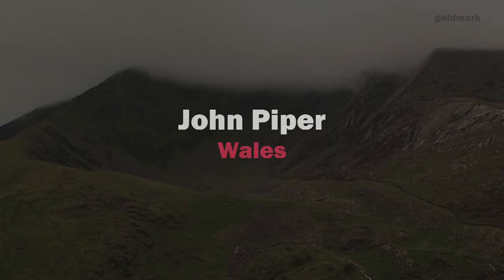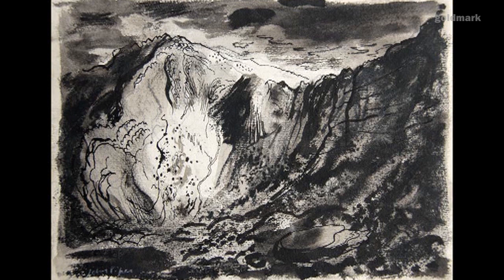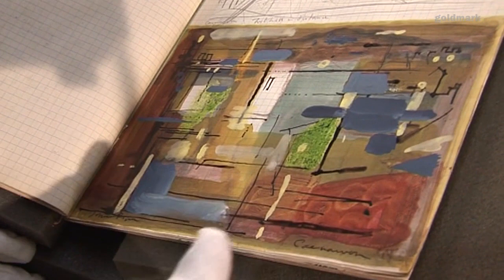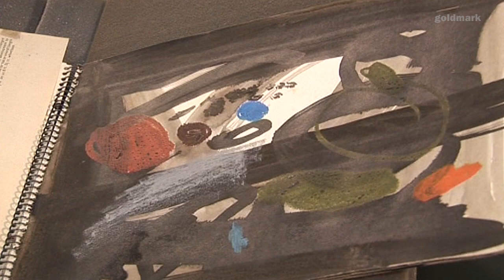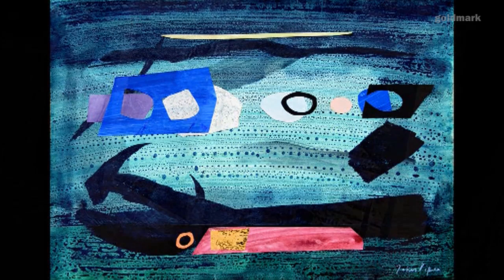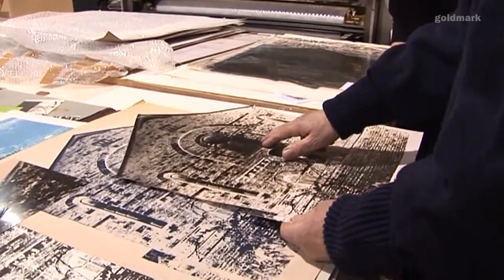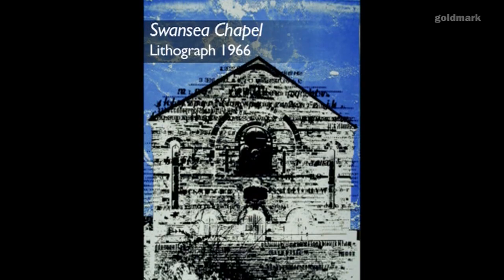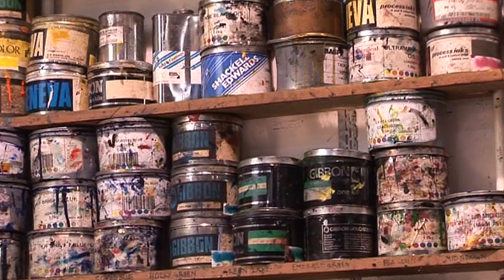"Wales" by artist John Piper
Explore the locations and look at the work produced by British artist John Piper during his time in Wales.

Clip taken from Goldmark's feature length documentary: John Piper An Empty Stage.